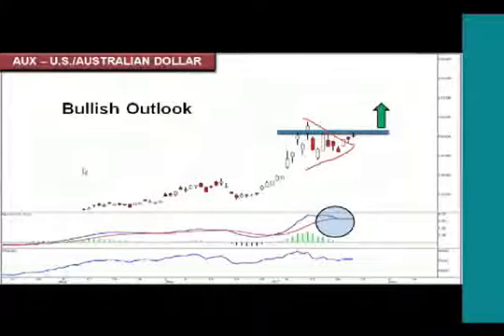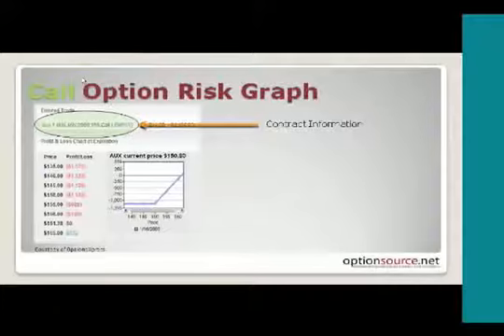Pt5, Jason Ayres: Selecting Options Strategies when Trading FX Options